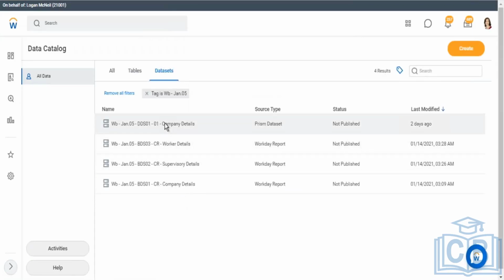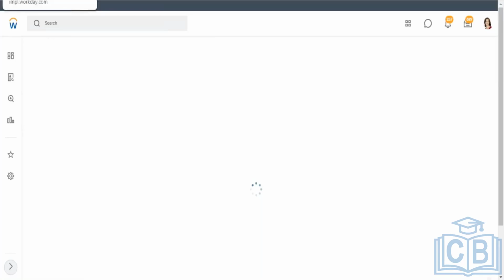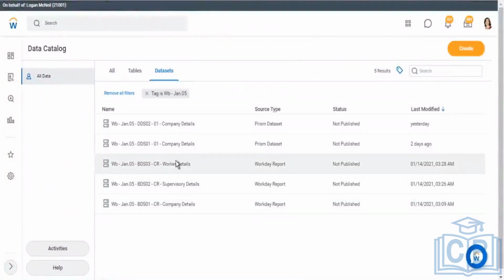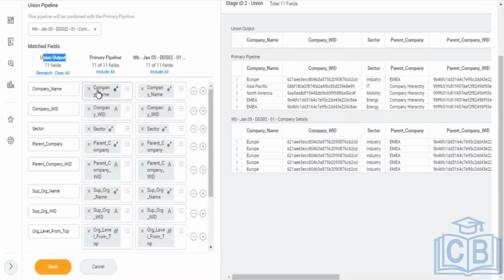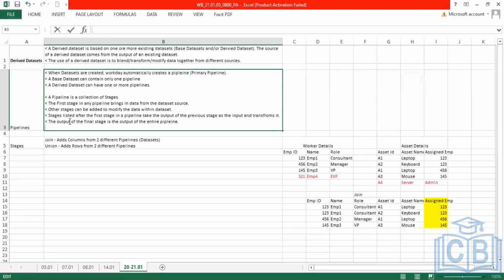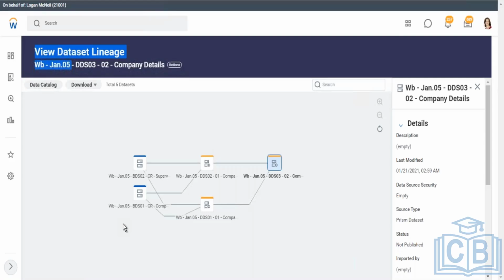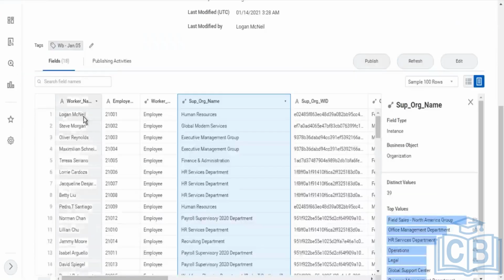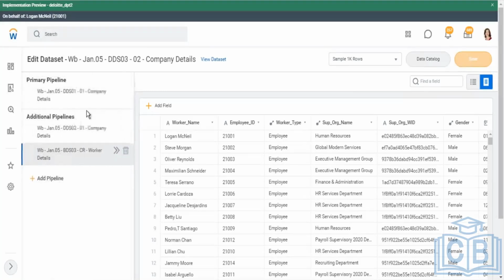Overview on Joint Types & Stages | Workday Prism Analytics Training | cyberbrainer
Thank you for visiting our Workday Prism Analytics tutorial!

This video will give you a thorough rundown of this potent data analytics tool that was created especially for Workday users.

You'll discover how to use the Prism Analytics interface, access its features, and construct personalized dashboards and reports.

You can fully utilize the potential of your Workday data by following our easy-to-follow instructions and practical advice.

This tutorial is ideal for anyone, regardless of experience level with Workday, who wants to improve their analytics abilities.

With Workday Prism Analytics, let's get set to analyze and visualize your Workday data like never before!

In this video, you will learn about overview on joint types and stages